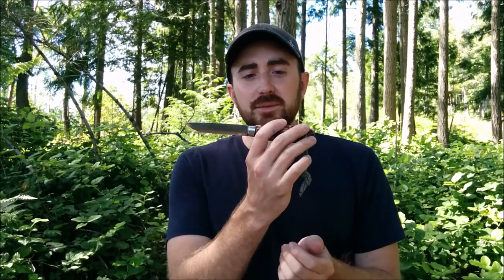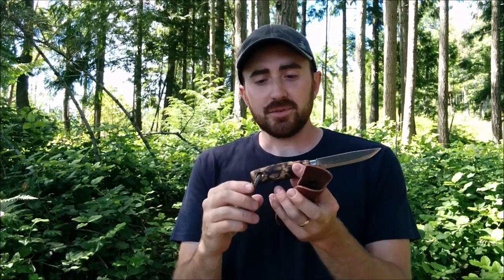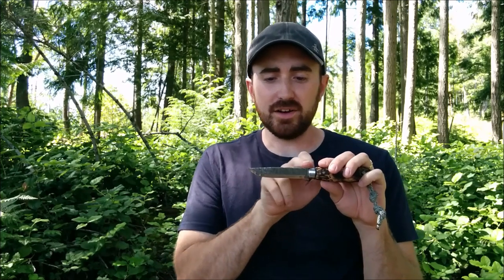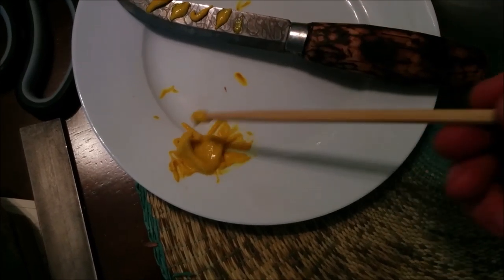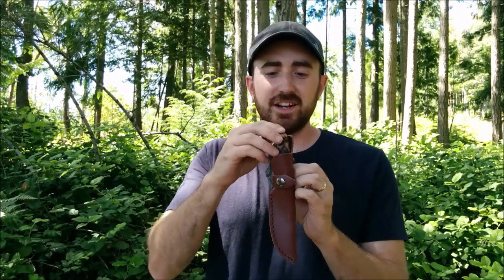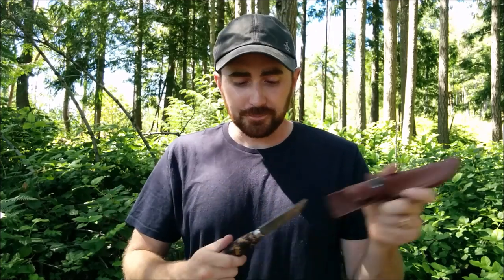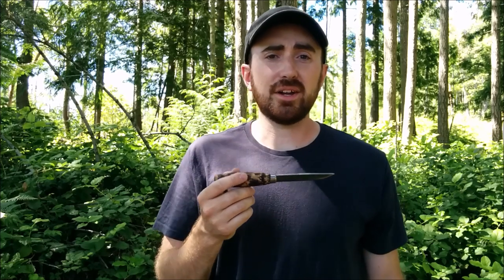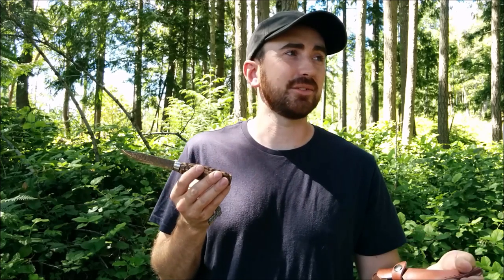A KNIFE for a VIKING!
This video is showing off my bushcraft knife mods done to my mora classic 1, turning it into a viking knife. This fun little project can turn a boring mora knife into a knife fit for a viking!

Enjoy, Dave